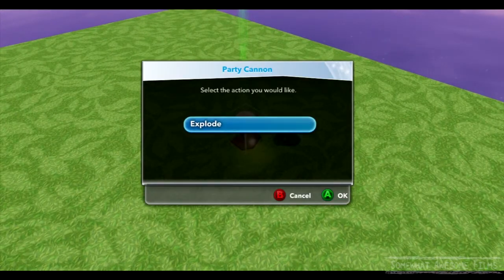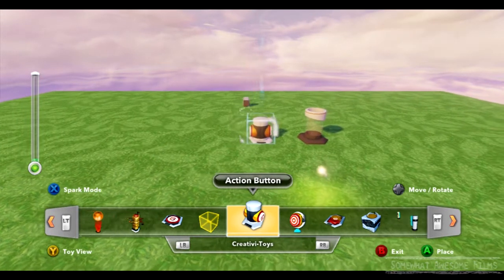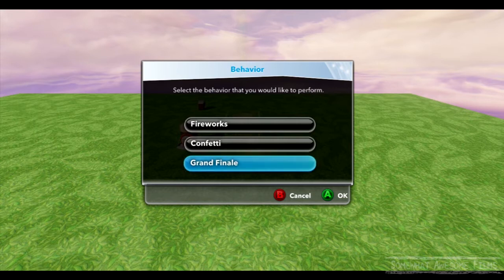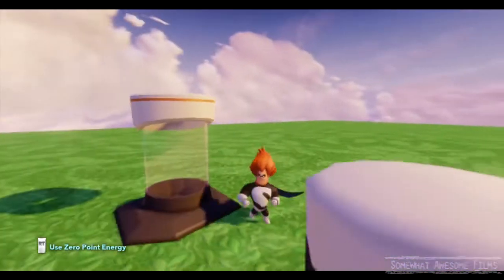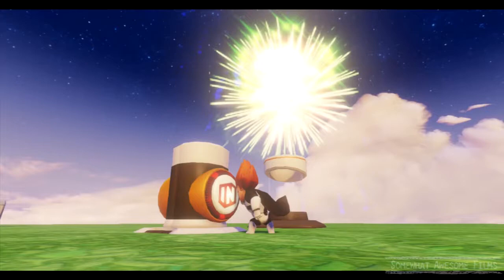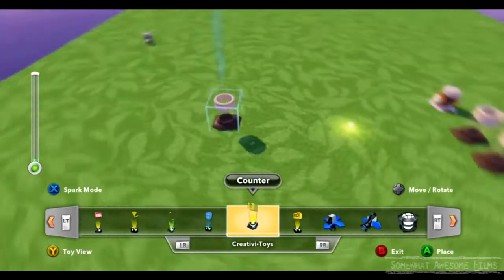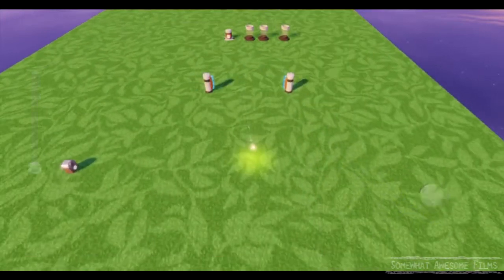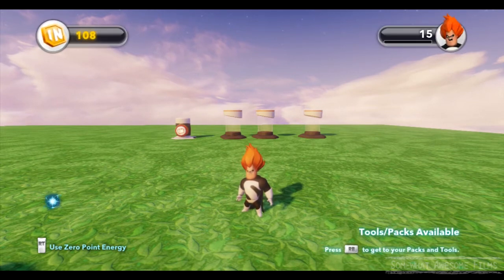Disney Infinity Creativi Toys Tutorial Party Cannon